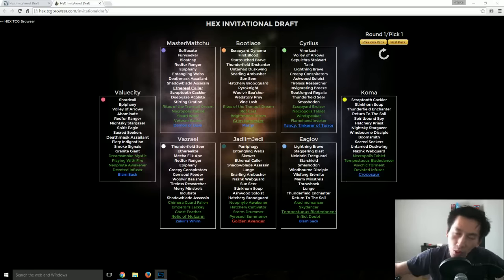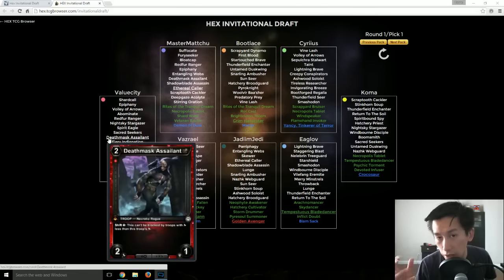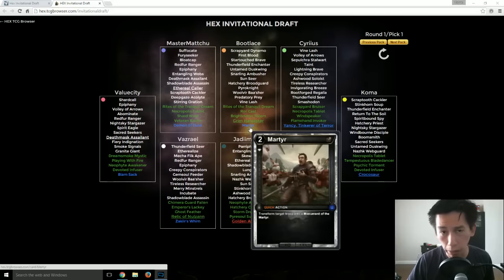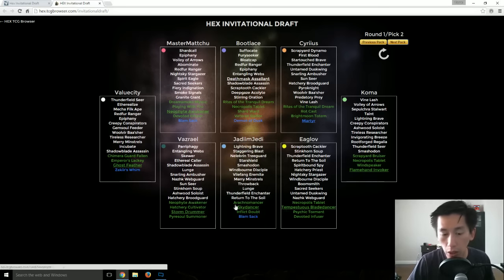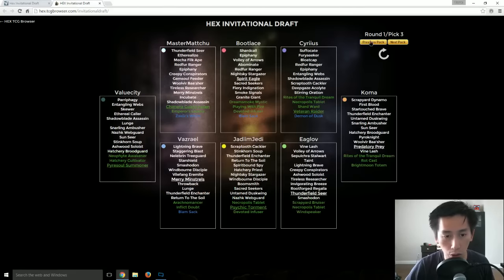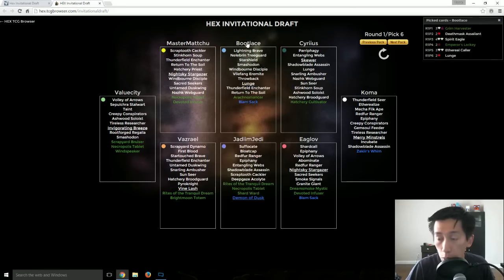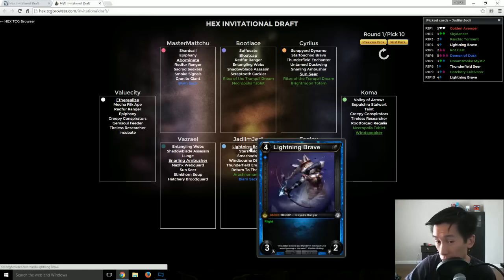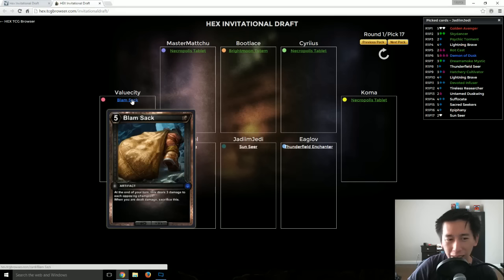Hex: Shards of Fate - Hex Invitational - Draft Explanation - Round 1 - Tutorial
Hex: Shards of Fate